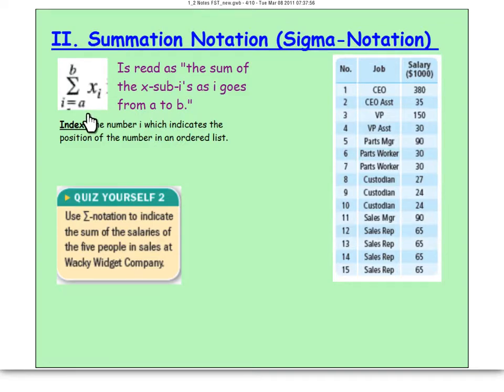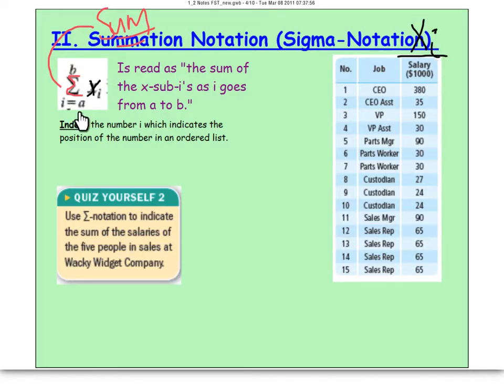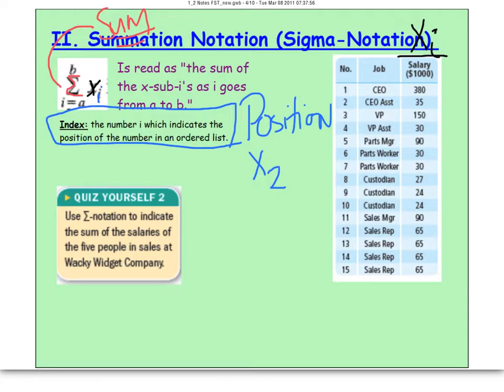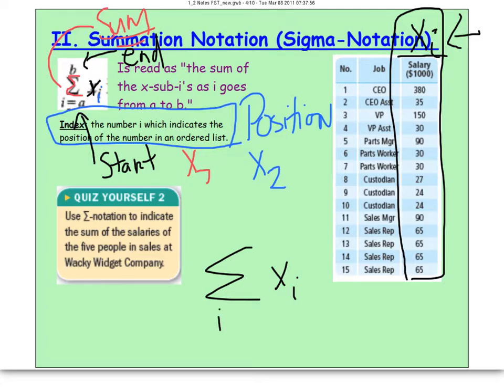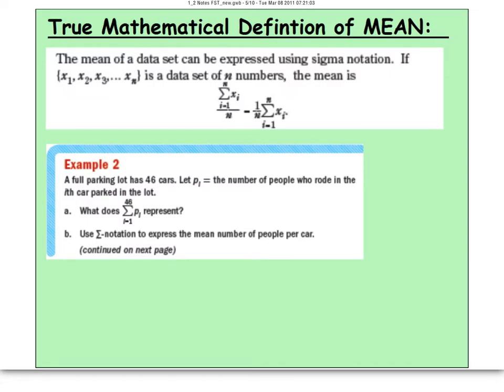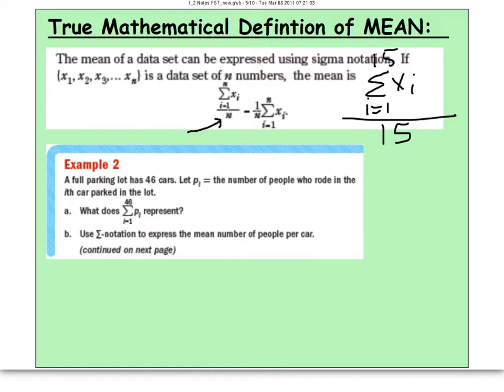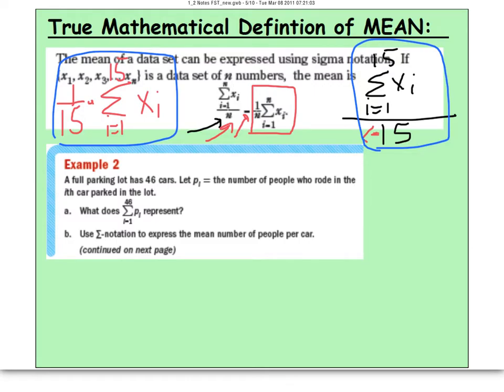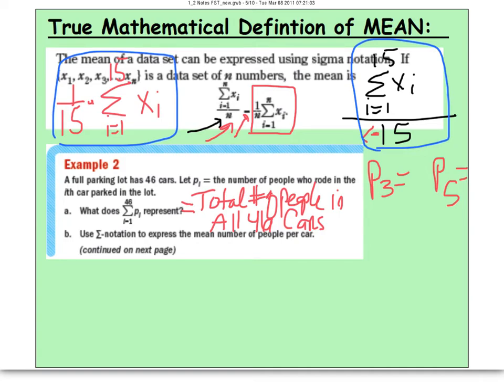1 2bd FST Notes